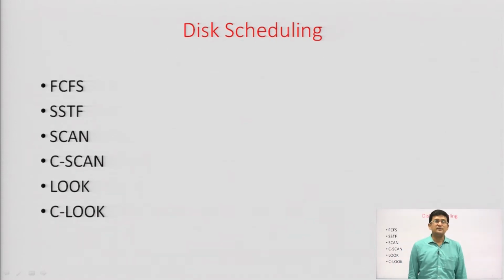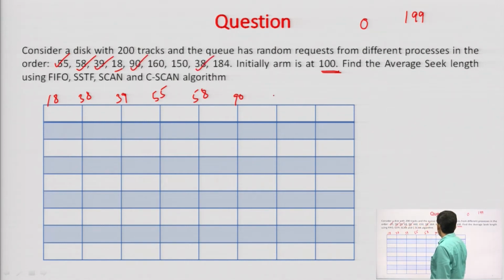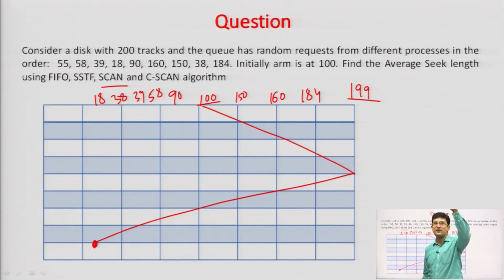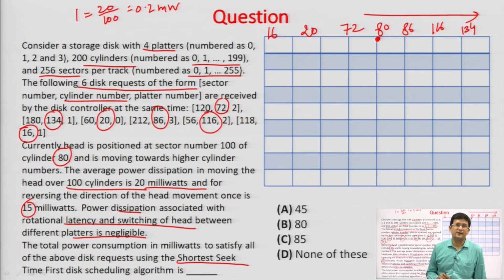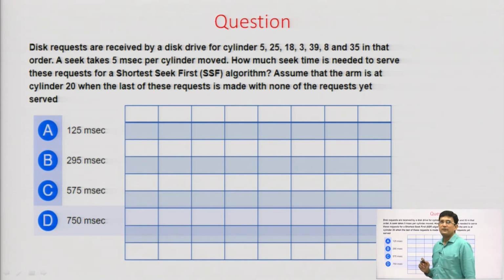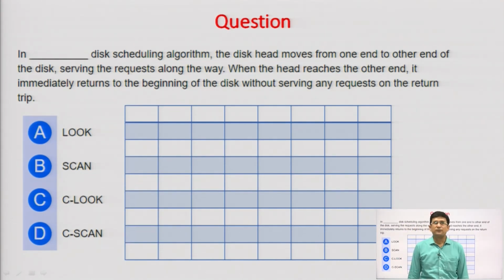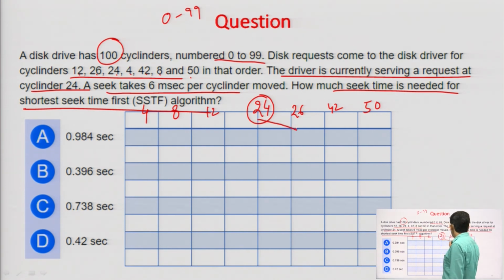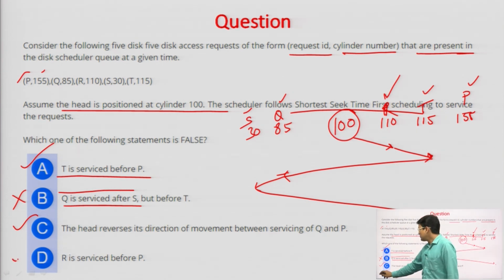Operating Systems | Mass Storage Management - Numerical on Disk Scheduling | AKTU Digital Education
Operating Systems | Mass Storage Management - Numerical on Disk Scheduling |